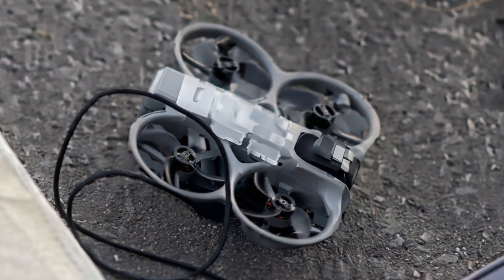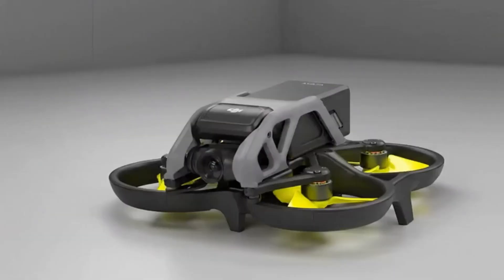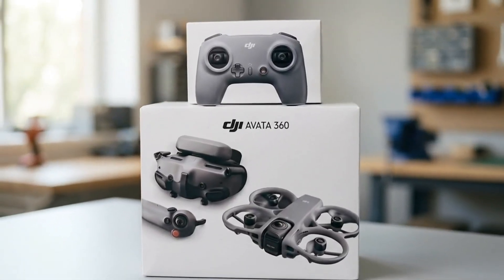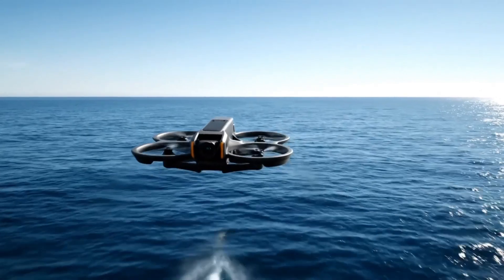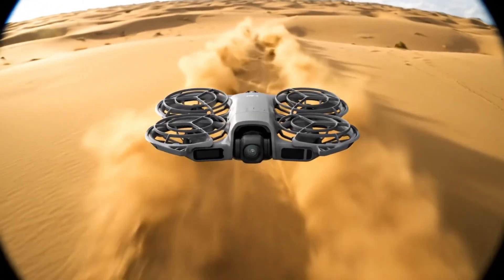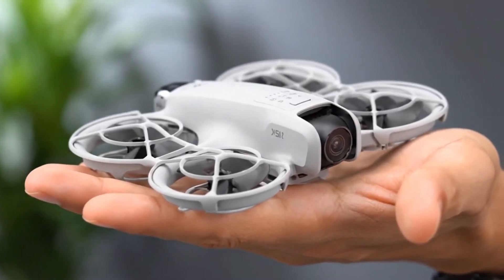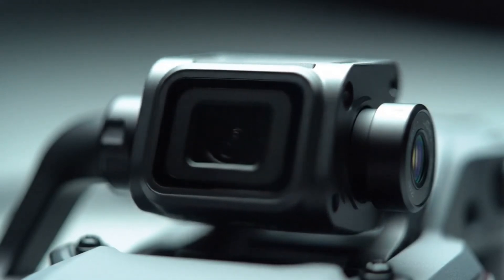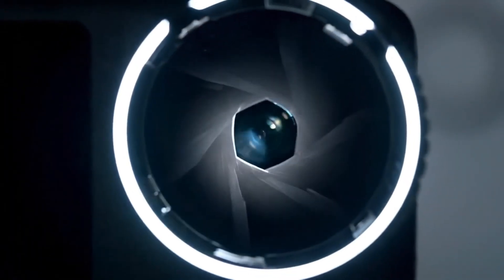DJI Avata 360 - Official Confirmed Specs, Price & Release Date!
DJI Avata 360 has now moved beyond rumors, with new leaked promotional images offering the clearest look yet at DJI’s first-ever 360° FPV drone. Shared by trusted leaker Igor Bogdanov, the Avata 360 appears compact, refined, and close to launch, with a design clearly aimed at competing with Insta360’s upcoming Antigravity A1.

In this video, we break down all the key details revealed so far, including the dual-camera 360° system, adjustable camera tilt mechanism, LiDAR-based obstacle sensing, expected flight performance, controller compatibility, and rumored pricing. We also discuss what makes the Avata 360 different from previous DJI FPV drones and how it could change immersive aerial filming.

Alongside the drone leaks, we take a closer look at the newly surfaced DJI Osmo Action 6 bundles. You’ll see what’s included in the Standard and Adventure Editions, the differences between them, and which bundle makes the most sense based on your shooting style and use case.

This video is designed to help creators, FPV pilots, and DJI fans understand what’s real, what’s rumored, and what to realistically expect from DJI’s upcoming hardware.